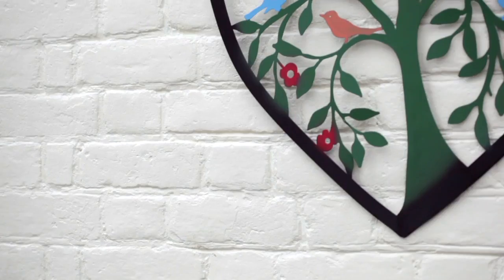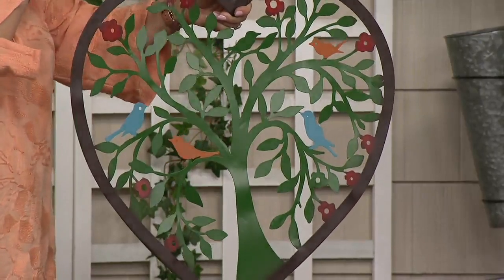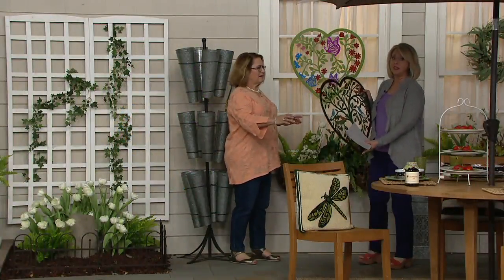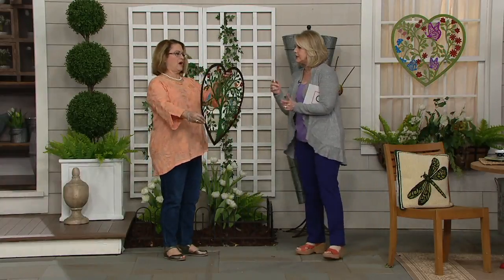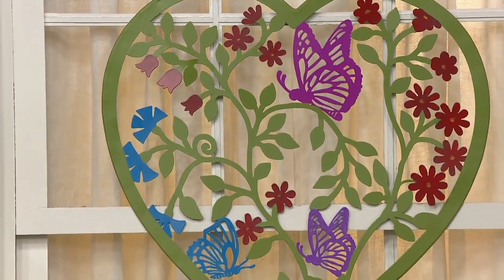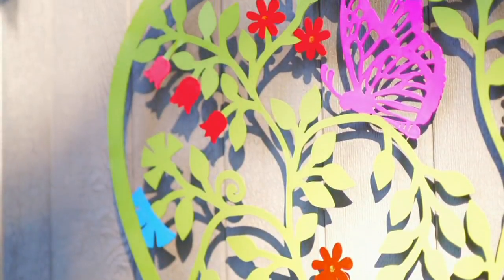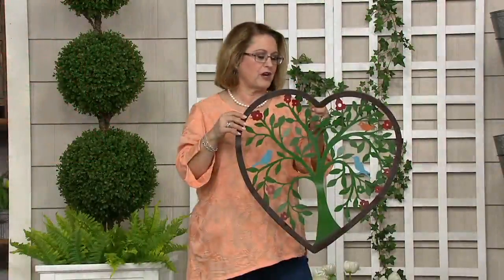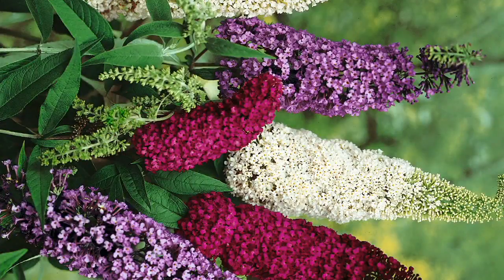Plow & Hearth Metal Heart Shaped Wall Art on QVC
Plow & Hearth Metal Heart Shaped Wall Art

Feathering your nest with a charming piece of art is easy with this heart-shaped tree and bird. Its beautiful design incorporates a timeless take on symbols of love and life. From Plow & Hearth.